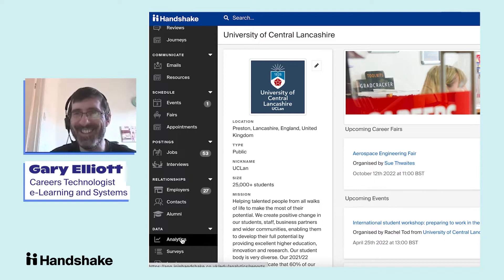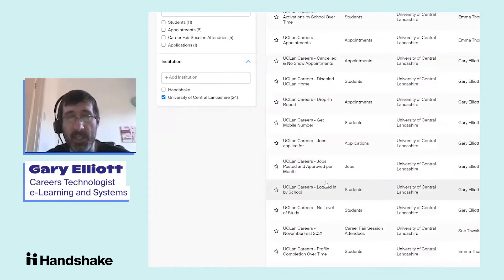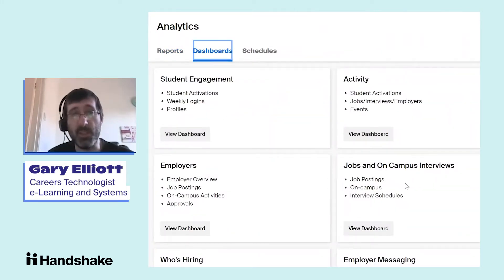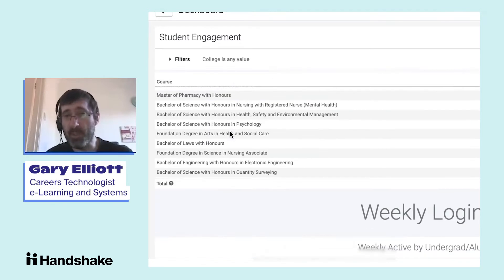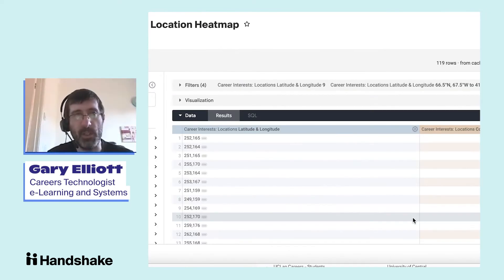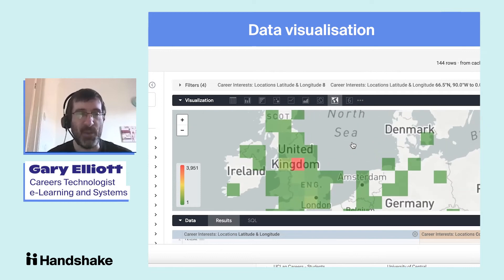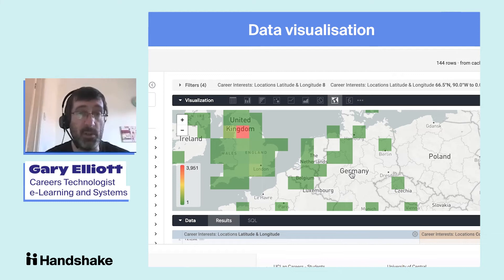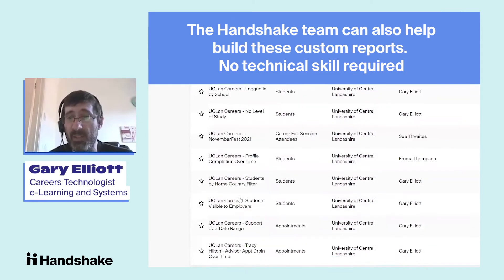Handshake data & analytics: Demo with UCLan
Watch how Gary Elliott from University of Central Lancashire uses Handshake's Data & Analytics tool to get actionable data to engage with students, schedule reports with campus stakeholders, and build reports and dashboards with visualisation at ease.